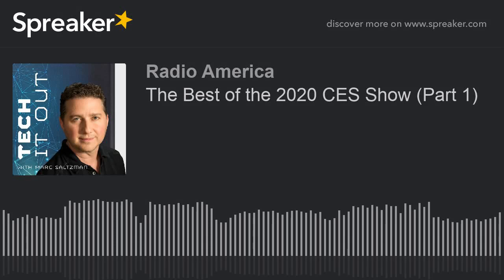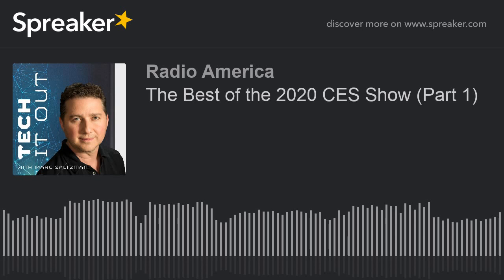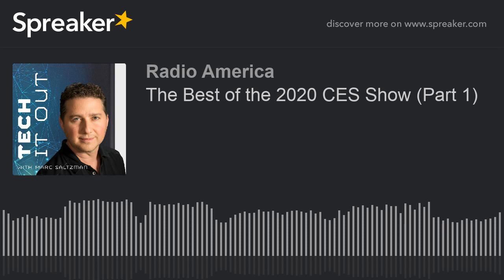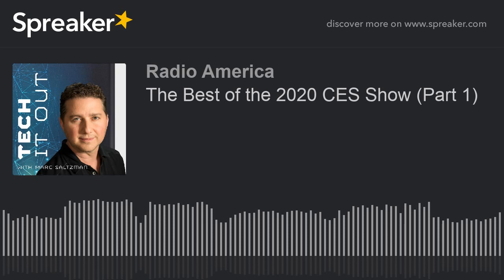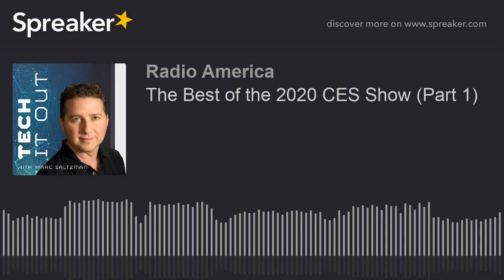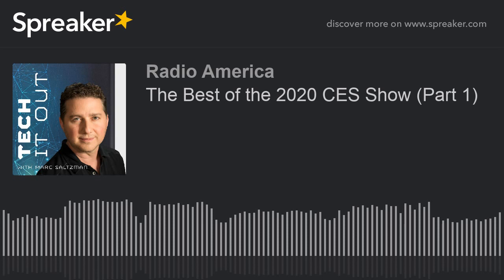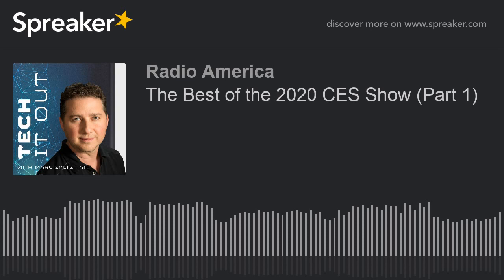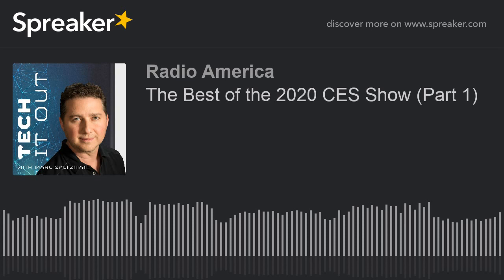The Best of the 2020 CES Show (Part 1)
Sharing highlights from the annual Consumer Electronics Show:
Tech expert Mario Armstrong also shares his picks for Best of Show
Learn about the Ambassador, which tied to win the ‘Last Gadget Standing’ contest
Weber Connect turns any grill into a smart grill. Hear what Weber has been cooking up